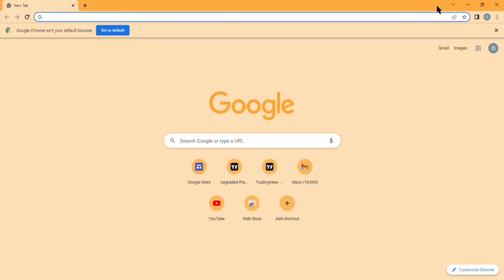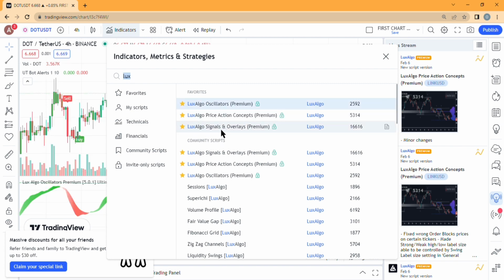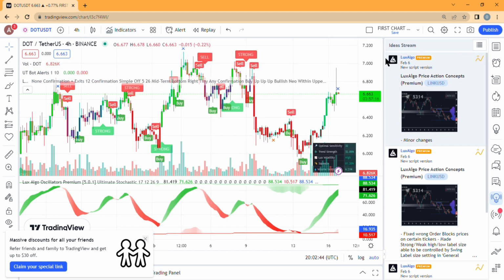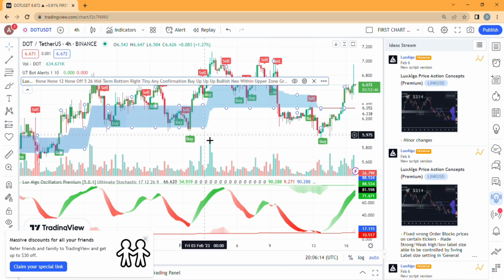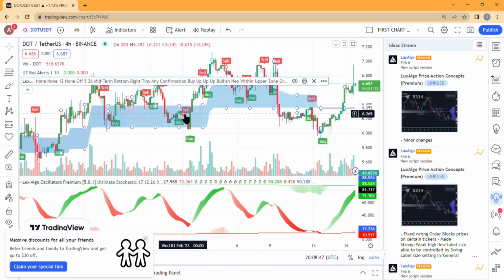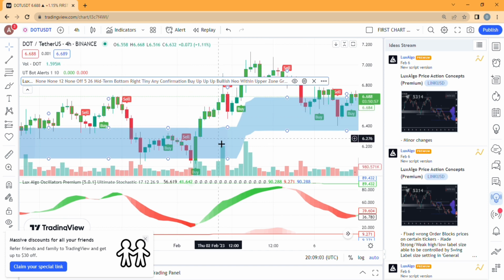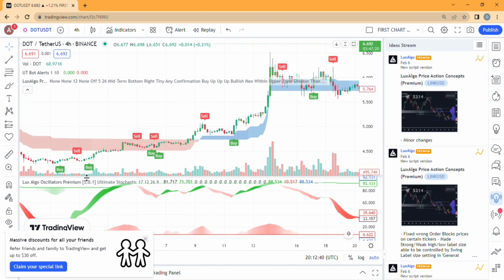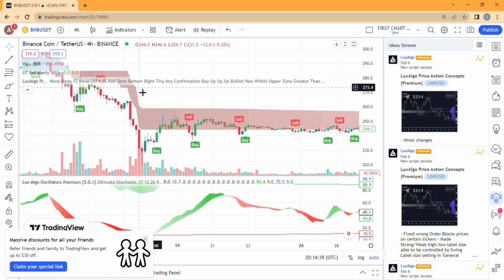Very Easy Strategy to get trading signals for Spot and Futures Trading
I have come to discover that one of the most difficult things to do is sitting down to analyze the market before getting your signals but in this video I will show you how easily you can get trading signals both for cryptocurrency forex and stock market, tho I will be focusing on cryptocurrency alone because that is like the major of this channel.. so make sure you like this video and subscribe for more info and if you have any questions put them in the comment section, by Gods Grace I'll be here to answer your questions

✅For Mentorship, guidance and counselling
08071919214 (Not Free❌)